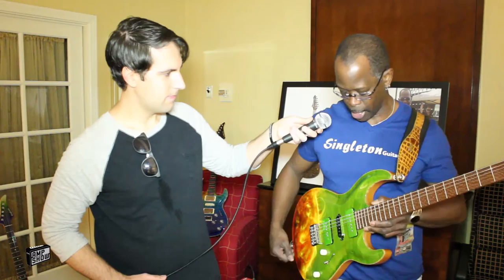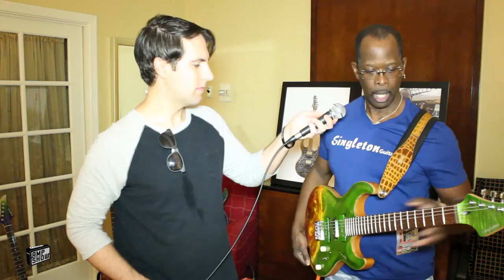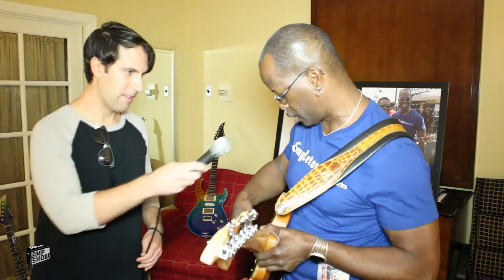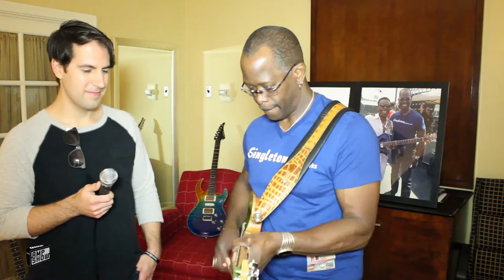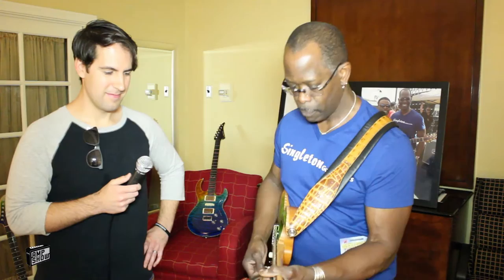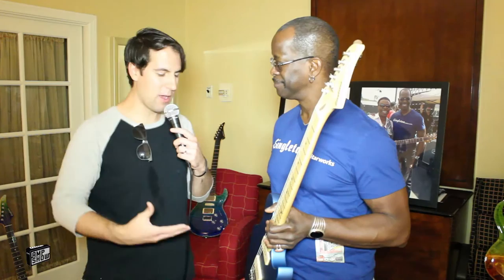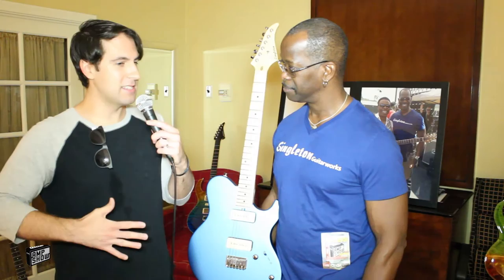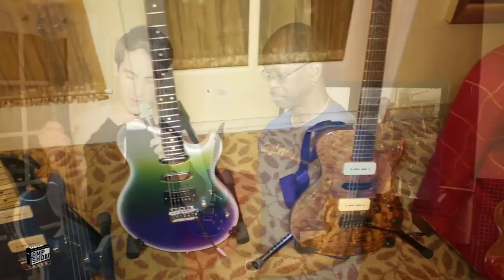SF AMP SHOW: Singleton Guitar Works (Forecast & Capella Model Guitar Demo)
Live from the SAN FRANCISCO AMP SHOW

We talk to Mark "Touch" Singleton of Singleton Guitar Works and get a taste of his custom Forecast Model electric guitar. Truly a beauty!
We also sample the Sensei "Master Bass" and the new, more affordable Capella model.

My name is Sean Pierce Johnson. I'm the guitarist for Cockeyed Optimist and love effects pedals and all things guitar!